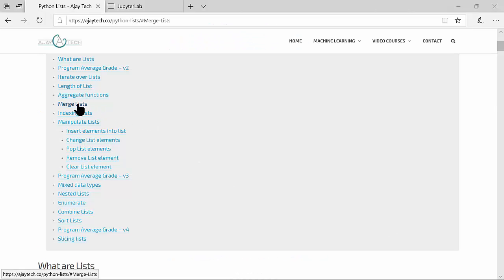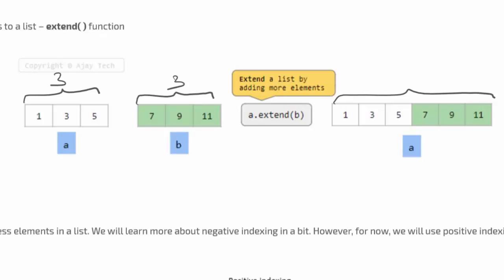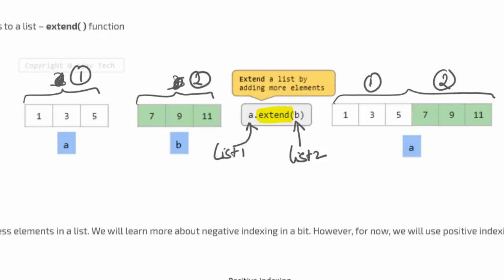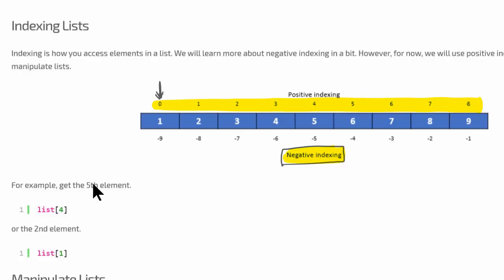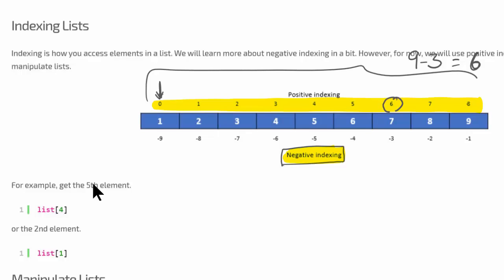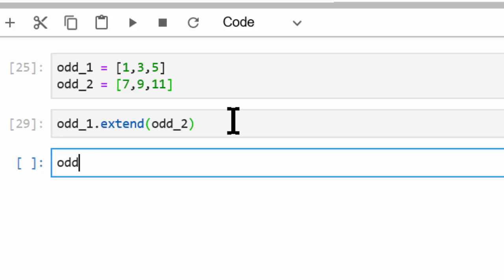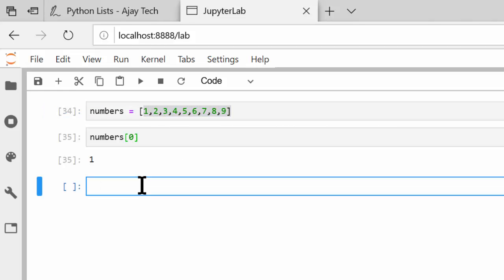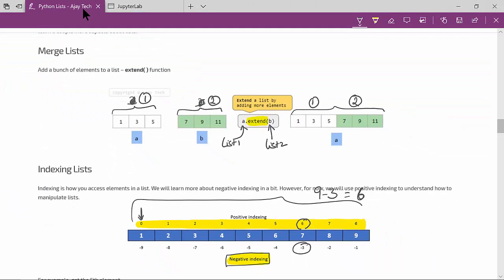Python Lists - Indexing and Merging | Just enough Python